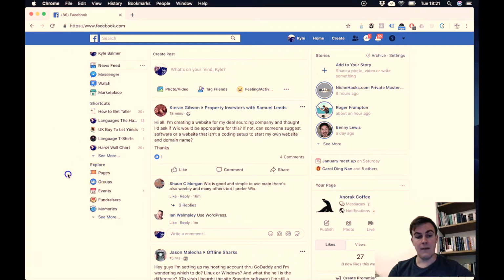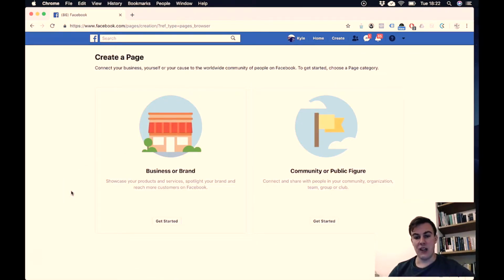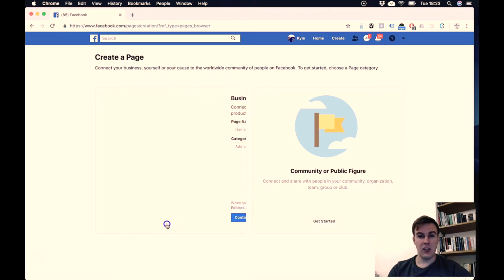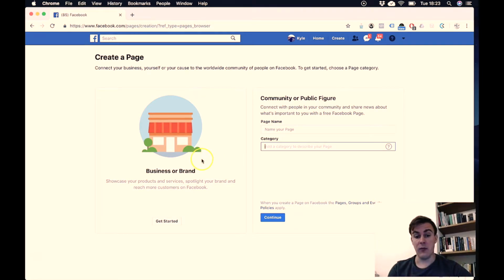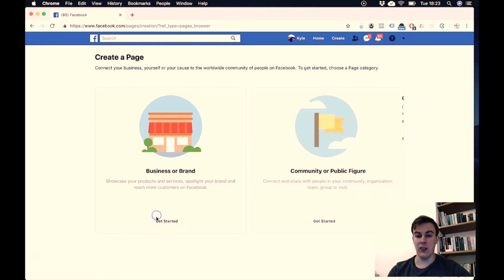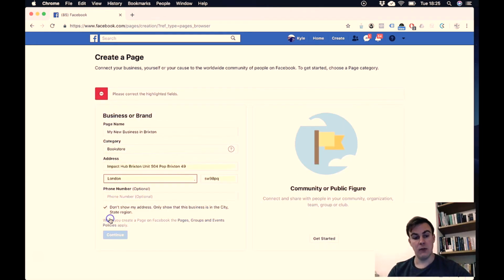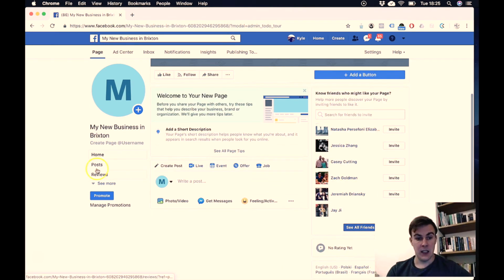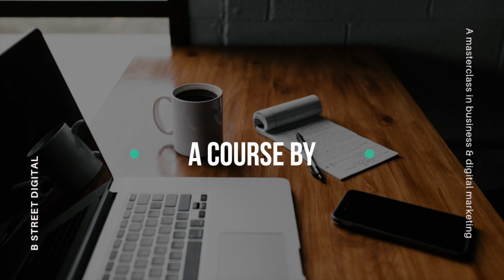Quick tutorial: Using Facebook's ad interface as a market research for your online business | Part 2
Let’s discuss what we will be covering in this section:

- Using Facebook Ad interface to get estimated niche market size
- A technical walkthrough of the process
- How to use the Ad interface quickly and using the interest features
- What is the ideal market size to give your business a thumbs up

Remember this course comes with a complimentary FREE facebook group...

Serious about building an online business?
Earning money online the right way?
No Hacks, no fads and no get rich quicks?
Want to focus on your niche and using tools available online to turn this into income for you?

Then expand on this training and interact with us live in our FREE Facebook group:

Click the link now and join the group for FREE.

This educational video is powered by the team at B Street Digital & Growth Tribes

The teams at B Street Digital & Growth Tribes have helped hundreds of people in Wealth, Health, Communication, Relationships & Money!

We look forward to helping you start or expand your online business at: